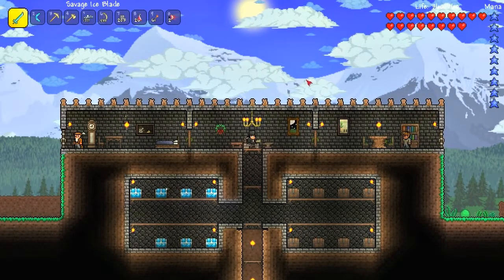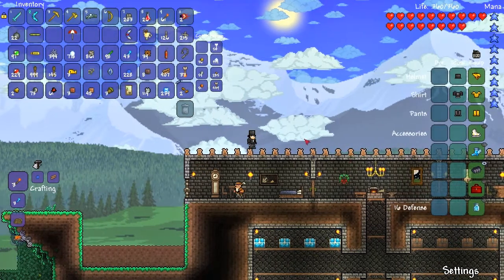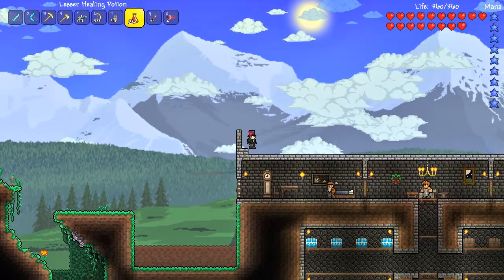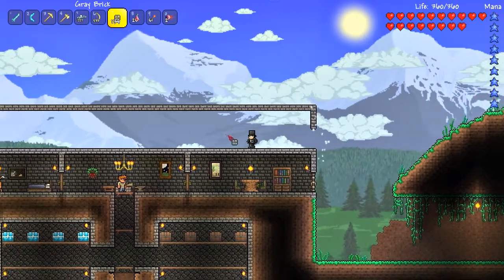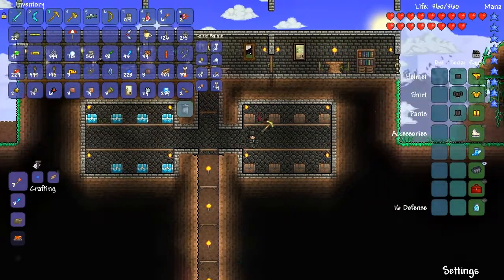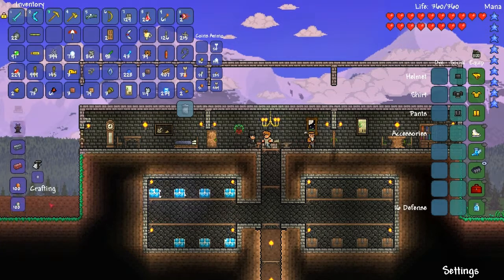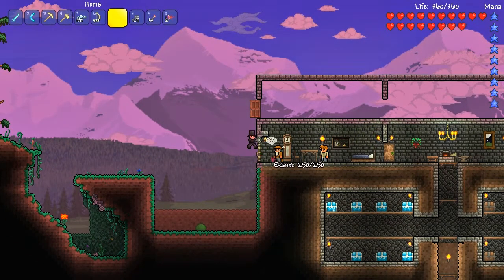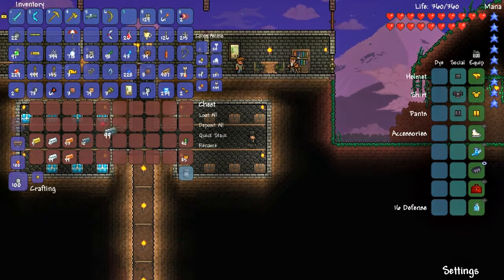Let's Play: Terraria - Episode 10 - HOME SWEET HOME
On this episode of Terraria, we expand our home further and discover the new additions that have been added recently. I feel like I'm really behind on all the updates, so excuse me while I catch up. I'll have a better idea of what I'm doing next episode.